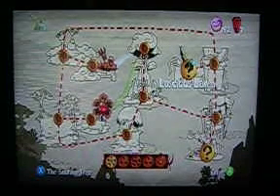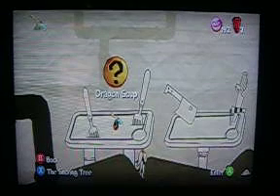Let's Play Rayman Origins - Part 36 (1/2): A spicy start!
In this part, we play as a teensy for our quest to Luscious Lakes! My birds really hate me whenever I try to record...